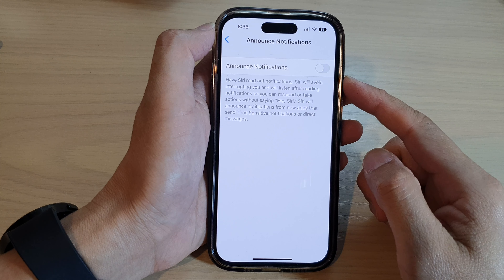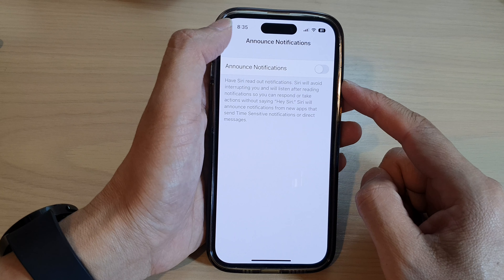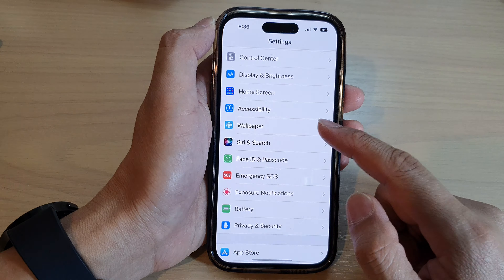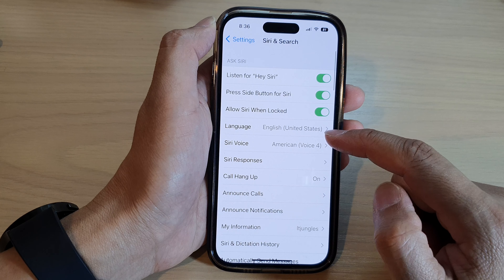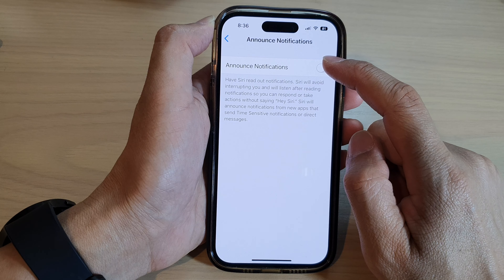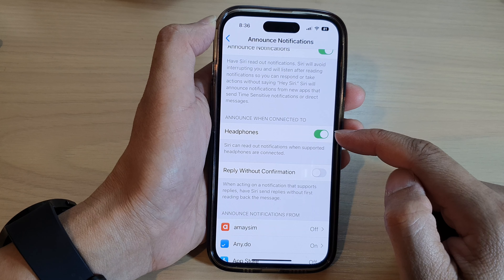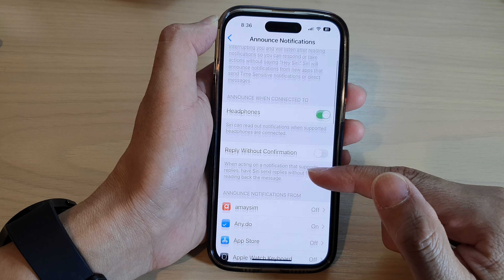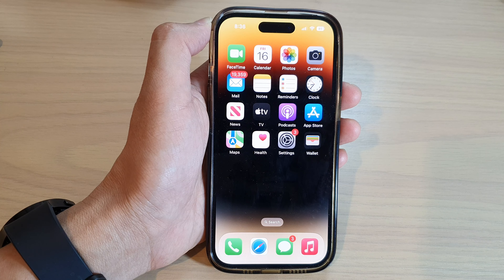iPhone 14/14 Pro Max: How to Turn On/Off Announce Notifications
Learn how you can turn On/Off Announce Notifications on the iPhone 14/14 Pro/14 Pro Max/Plus.